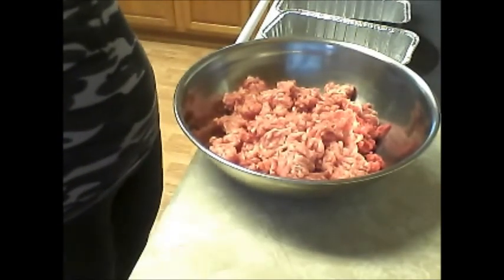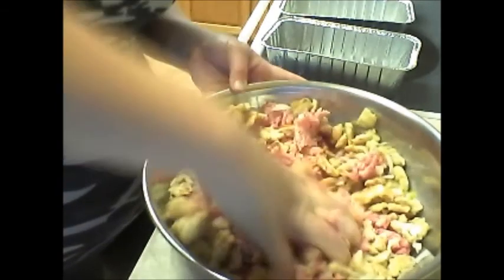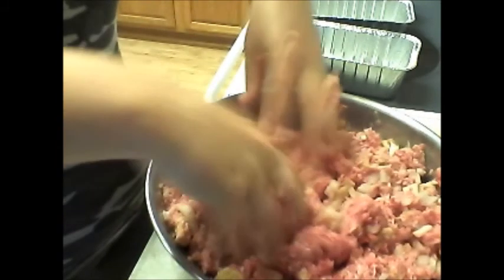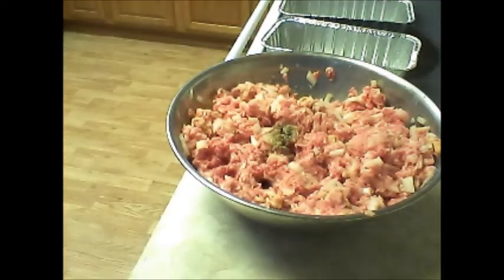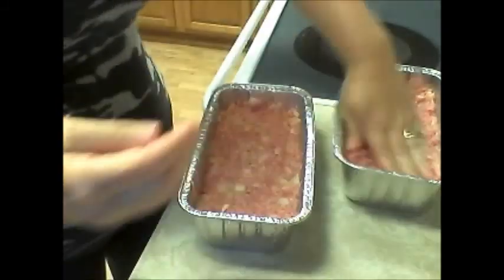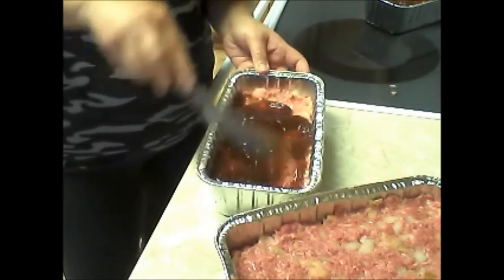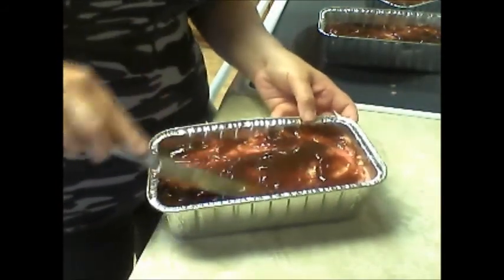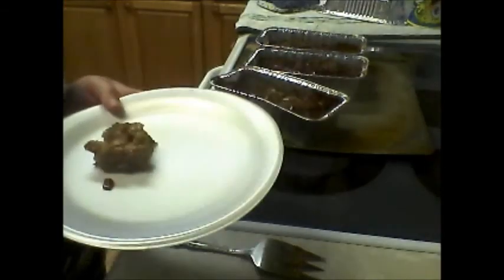Copy of How To Cook Meat Loaf Nice And Tender With BBQ